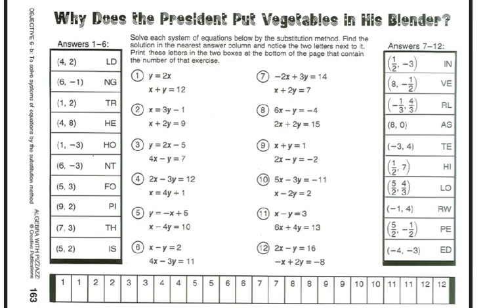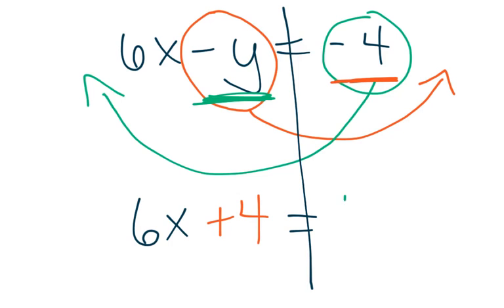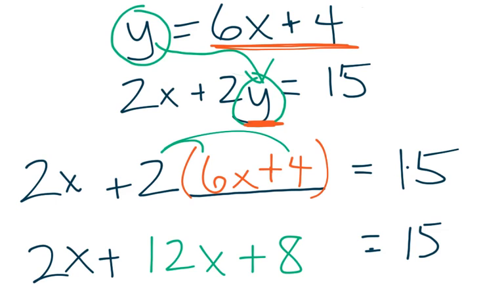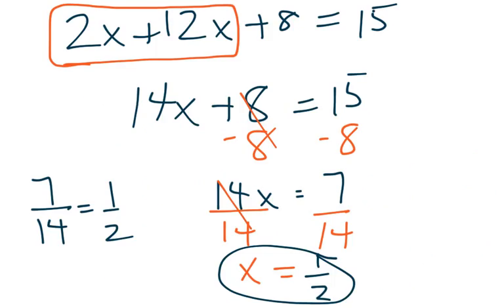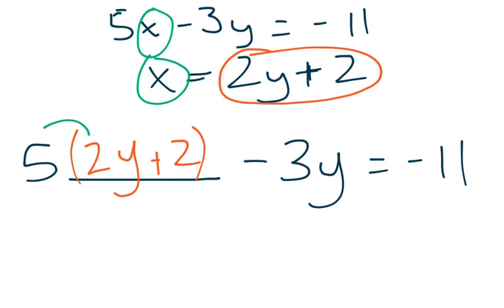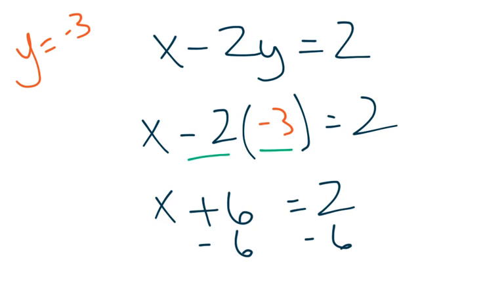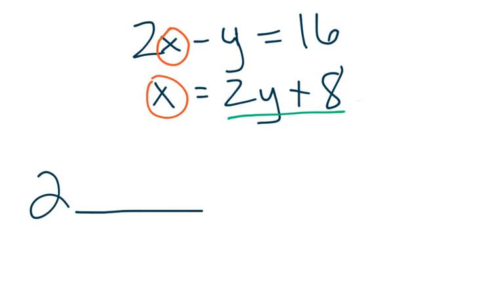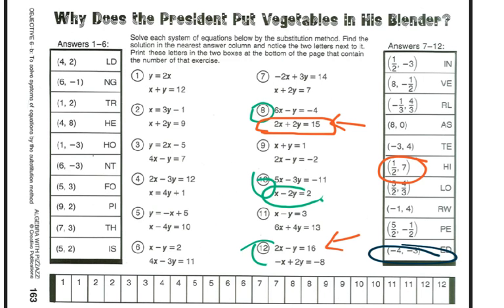Pg 163 Substitution Final Video